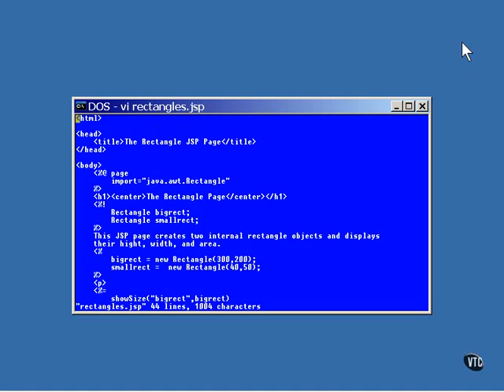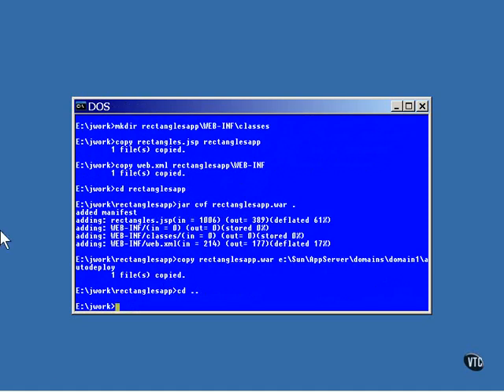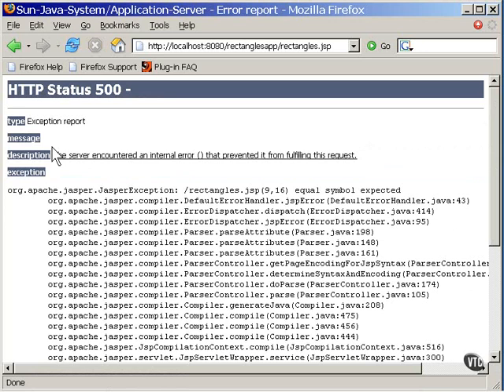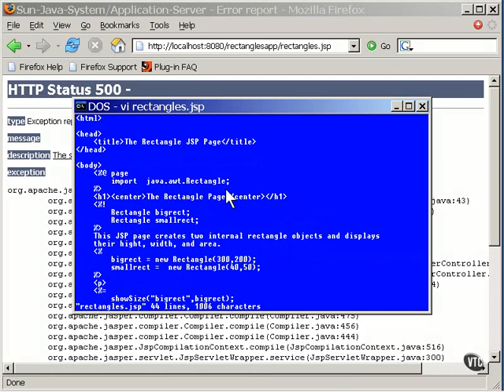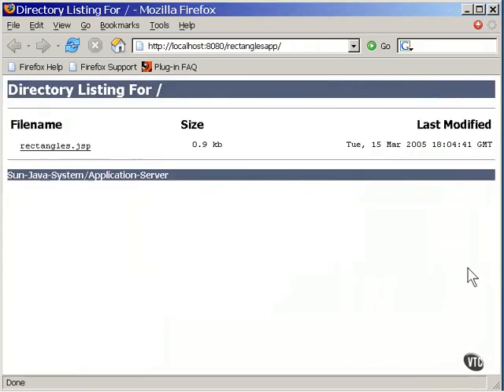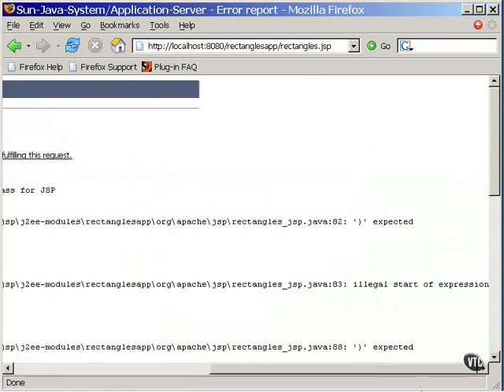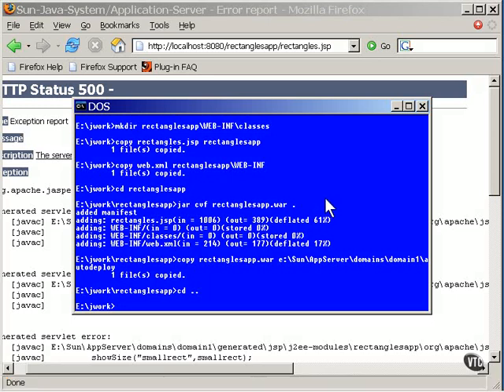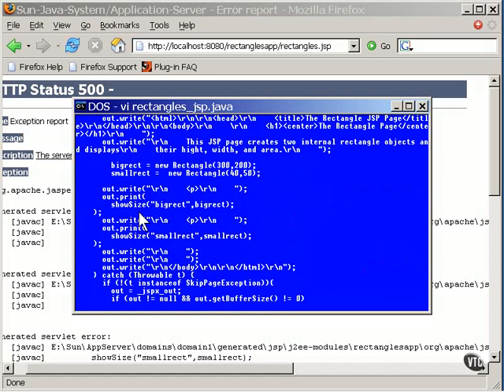4jspLesson6 Tracking an Error